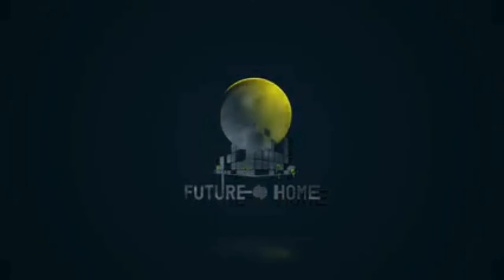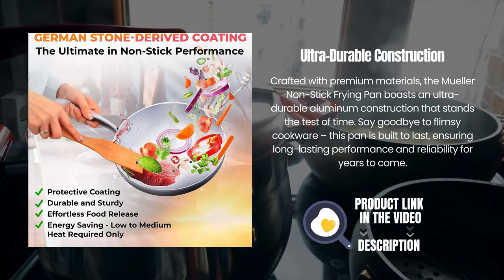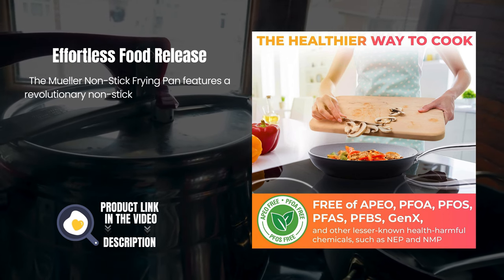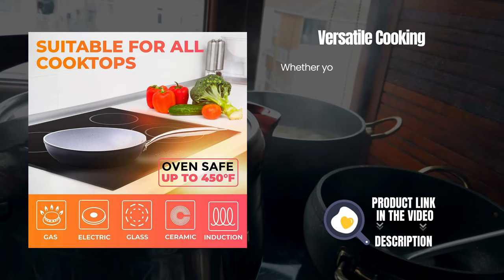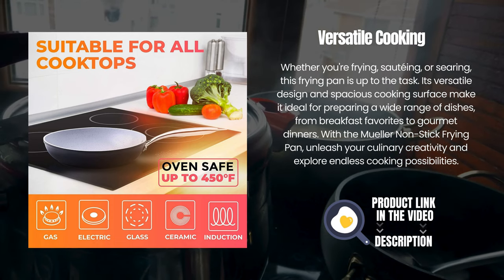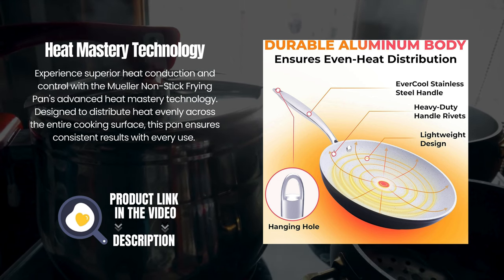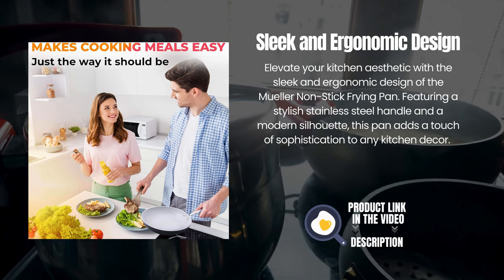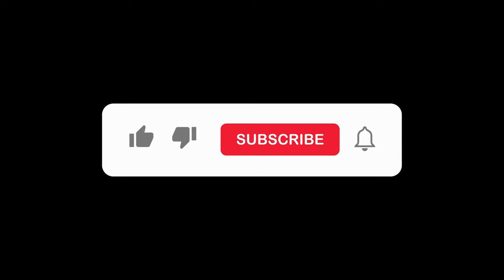Transform Your Cooking Game with the Mueller Non Stick Frying Pan | Review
Features:
Ultra-Durable Construction: Crafted with premium materials, the Mueller Non-Stick Frying Pan boasts an ultra-durable aluminum construction that stands the test of time. Say goodbye to flimsy cookware – this pan is built to last, ensuring long-lasting performance and reliability for years to come.

Effortless Food Release: The Mueller Non-Stick Frying Pan features a revolutionary non-stick coating that provides effortless food release with every use. From delicate omelets to hearty stir-fries, enjoy hassle-free cooking and cleaning without the need for excessive oil or butter.

Versatile Cooking: Whether you're frying, sautéing, or searing, this frying pan is up to the task. Its versatile design and spacious cooking surface make it ideal for preparing a wide range of dishes, from breakfast favorites to gourmet dinners. With the Mueller Non-Stick Frying Pan, unleash your culinary creativity and explore endless cooking possibilities.

Heat Mastery Technology: Experience superior heat conduction and control with the Mueller Non-Stick Frying Pan's advanced heat mastery technology. Designed to distribute heat evenly across the entire cooking surface, this pan ensures consistent results with every use.

Sleek and Ergonomic Design: Elevate your kitchen aesthetic with the sleek and ergonomic design of the Mueller Non-Stick Frying Pan. Featuring a stylish stainless steel handle and a modern silhouette, this pan adds a touch of sophistication to any kitchen decor.

Future | Home

🕒 Timestamps
0:00 –: Overview
0:11–: Ultra-Durable Construction
0:30–: Effortless Food Release
0:49–: Versatile Cooking
1:13–: Heat Mastery Technology
1:31–: Sleek and Ergonomic Design
1:51–: Conclusion